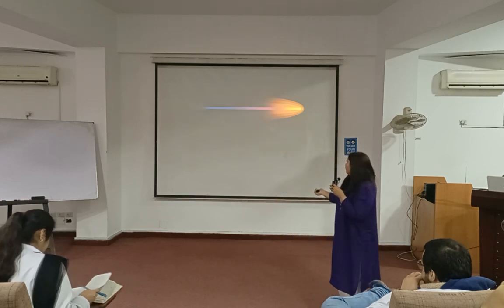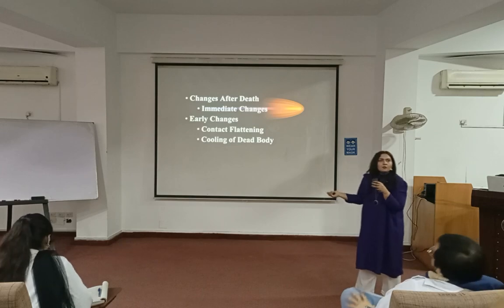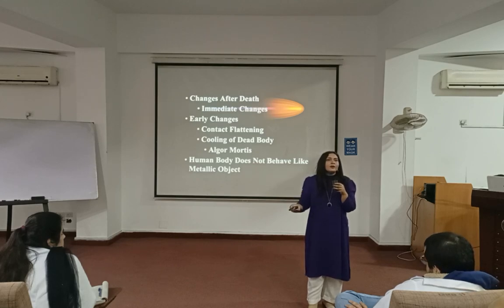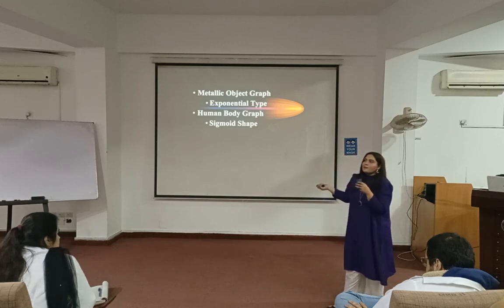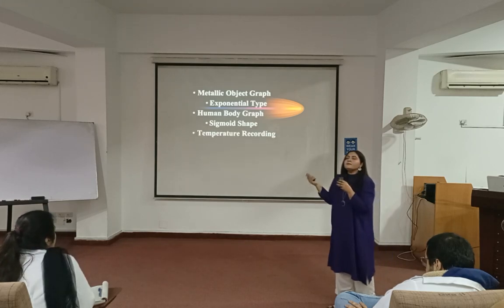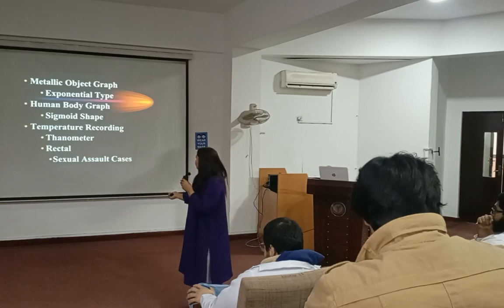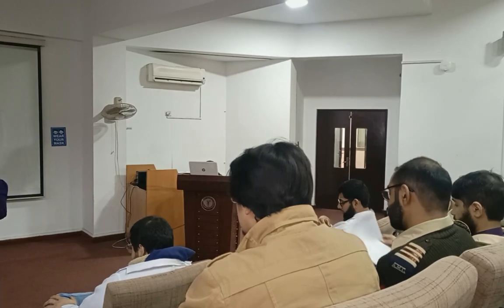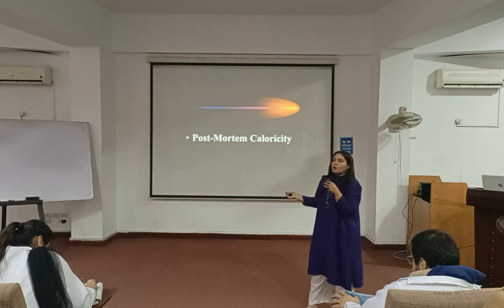1. LIVE IN CLASSROOM-THANATOLOGY LECTURES SERIES-EARLY CHANGES AFTER DEATH-BY DR SADAF NADIR